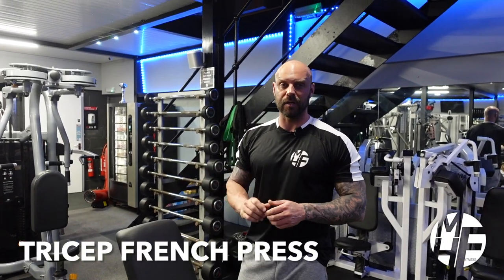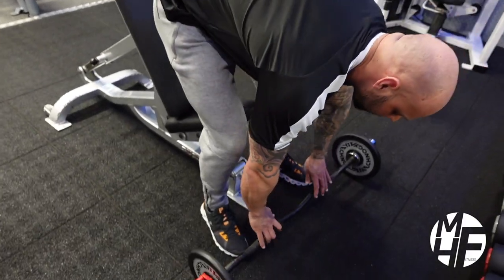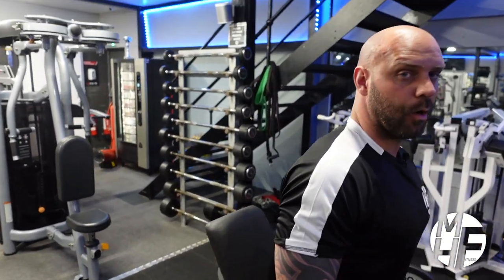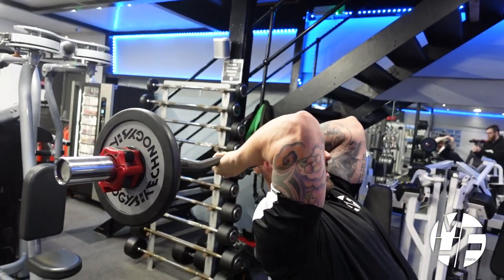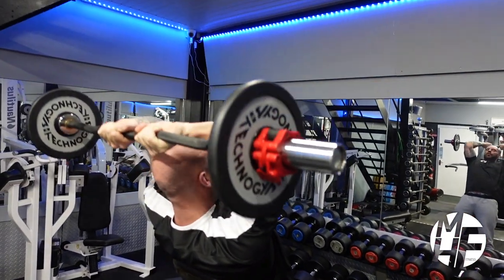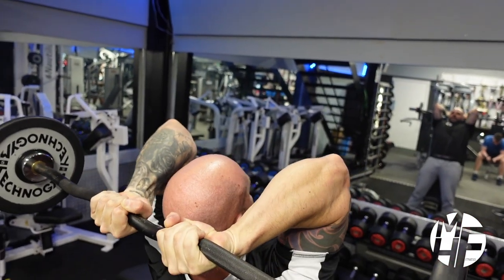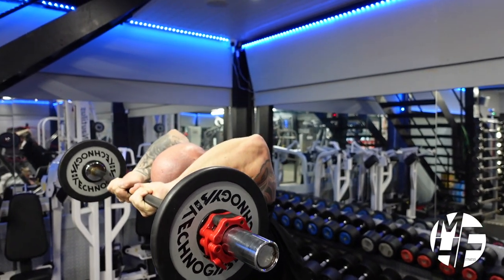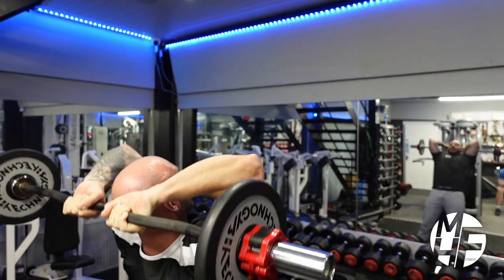How To Do a TRICEP FRENCH PRESS: A Step-by-Step Tutorial for Better Tricep Workouts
In this video, you'll learn about the Tricep French Press exercise and its benefits for your triceps muscles. The Tricep French Press, also known as the Skull Crusher, is a popular exercise that targets the triceps while also engaging the shoulders and chest muscles. This exercise is ideal for anyone looking to build strength and definition in their upper arms.

One of the benefits of the Tricep French Press is that it targets the long head of the triceps, which is the largest of the three triceps muscles. By focusing on this muscle, you can improve the overall size and definition of your arms.

Whether you're a beginner or an experienced lifter, the Tricep French Press is a great addition to any upper body workout routine. By using proper form and technique, you can build strength and definition in your triceps muscles, which can help you achieve your fitness goals.